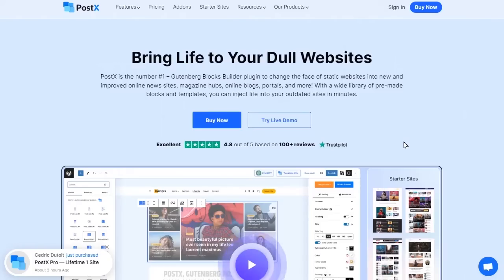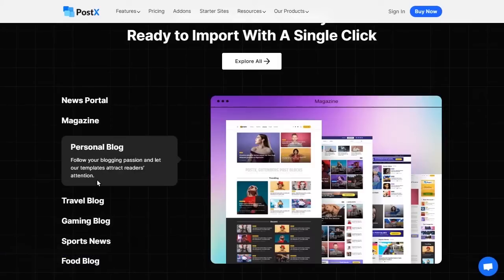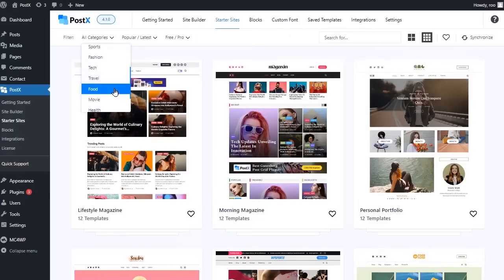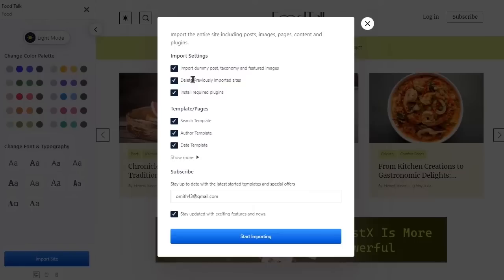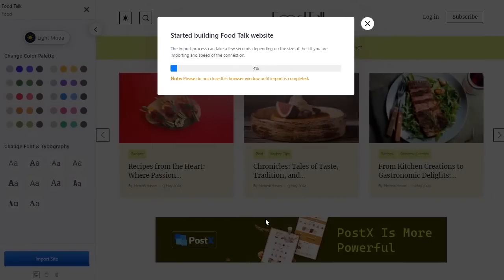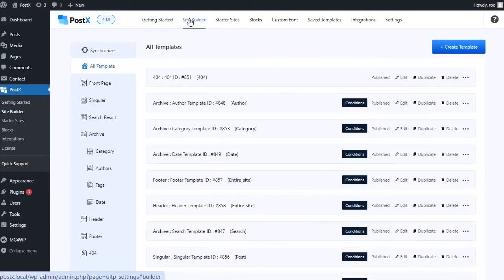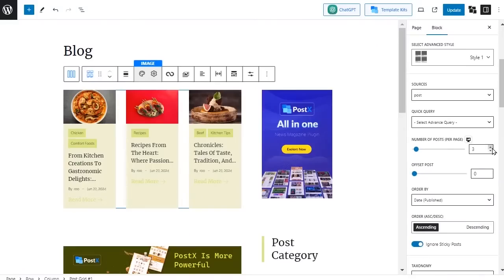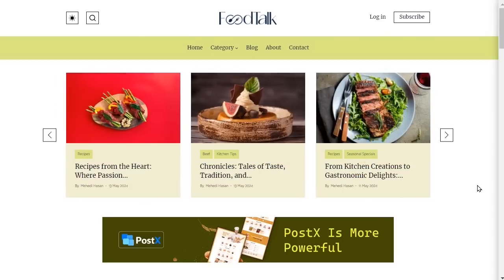How to Create a Food Blog Website in WordPress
Learn to create a Food Blog Website using WordPress (No Coding) 😎

Create a Food Blog Website with the PostX Starter Site Templates with minimal effort and maximum gain😎

➡️The Video Covers:

✅How to get started with the PostX plugin
✅Import a Food Blog starter site
✅Personalize the starter site
✅Custom edits to the Food template

⏰Chapters
00:00 Introduction
00:31 Install the PostX WordPress Plugin
00:38 Explore PostX Starter Site Templates
00:52 Import Food Blog Site Template
00:56 Personalize Food Template
01:52 Further customization